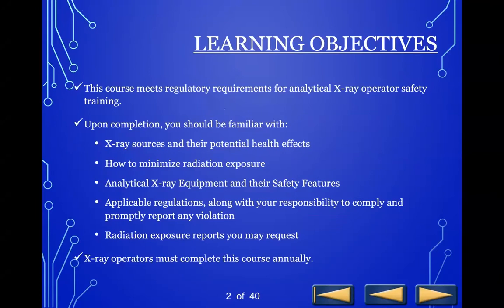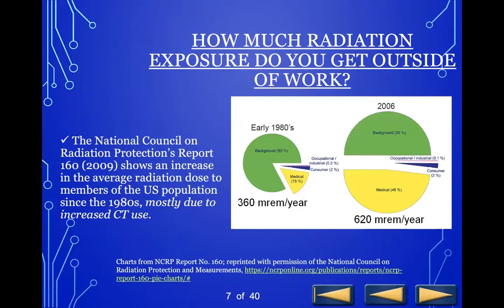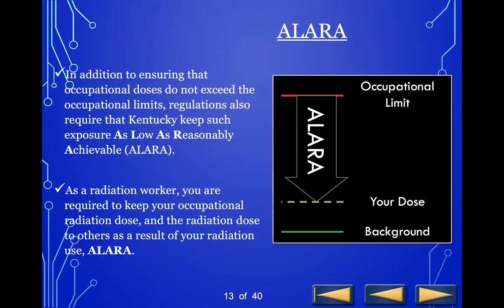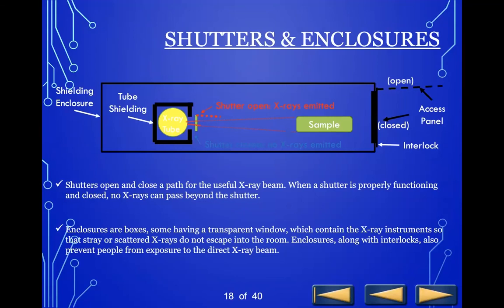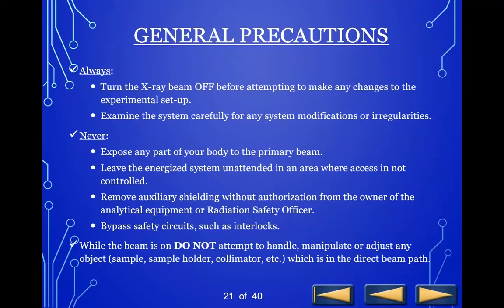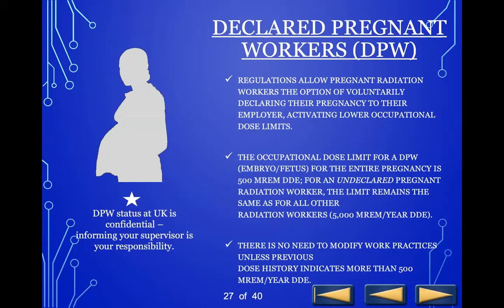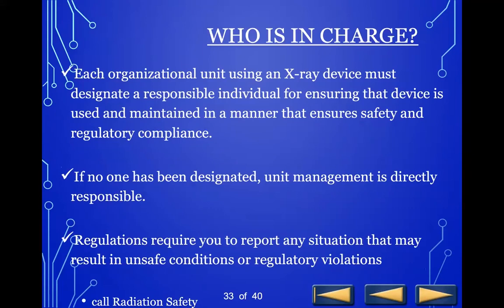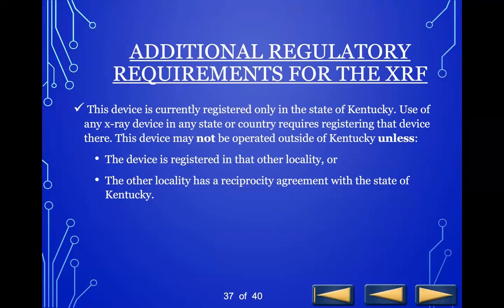UK Radiation Safety Training